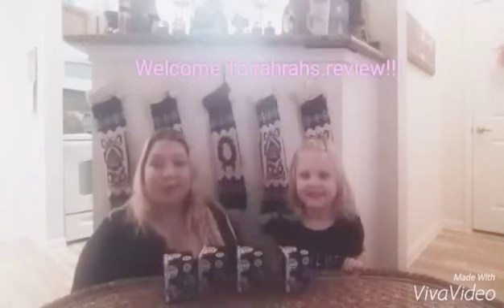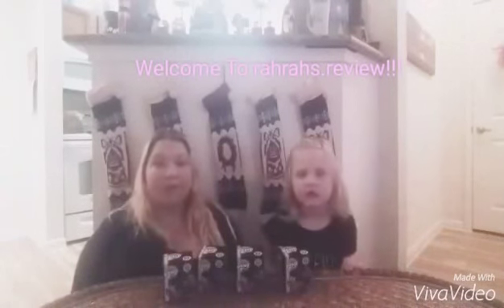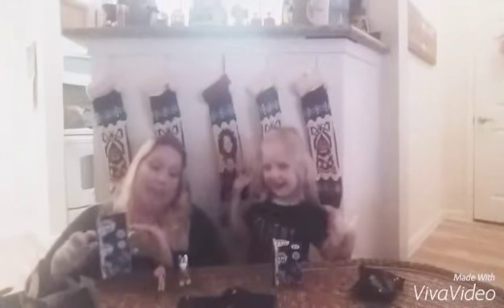My Little Pony MYSTERY MINI'S!!! (First Video!!!)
Welcome to rahrahs.review! We are so happy you are here with us! Please bare with us as mommy learns more about the best video editors and quality of the videos!!! They will get better in time!